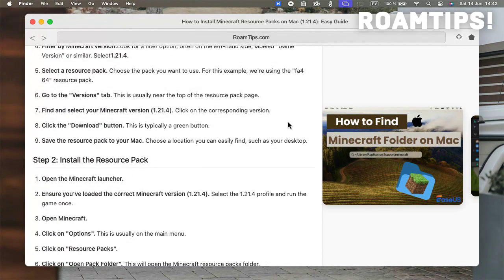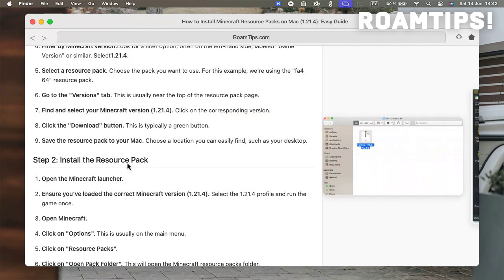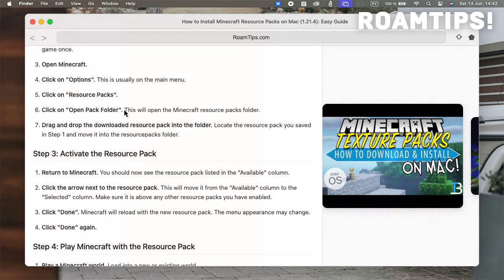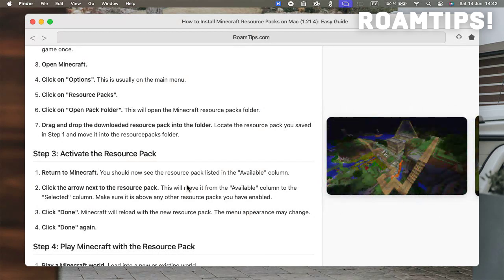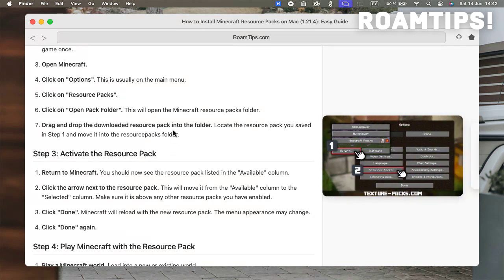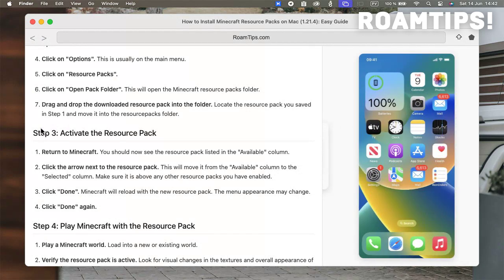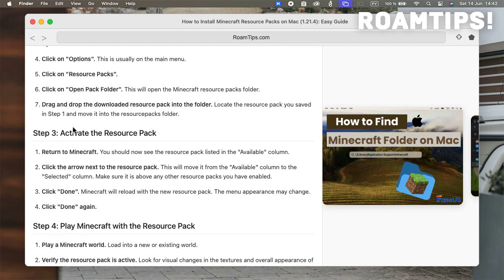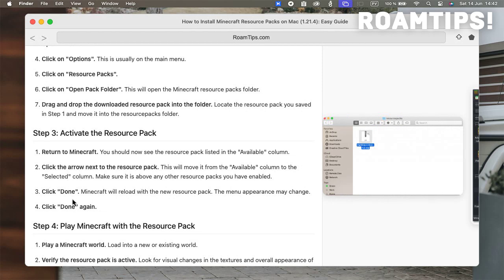How to Install Minecraft Resource Packs on Mac (1.21.4)_ Easy Guide